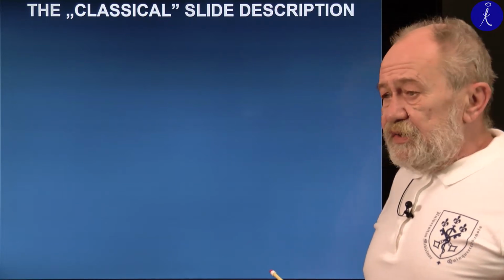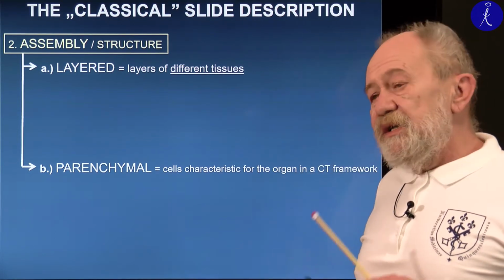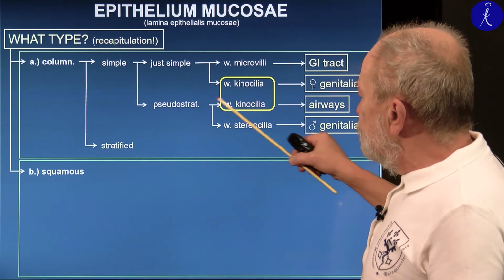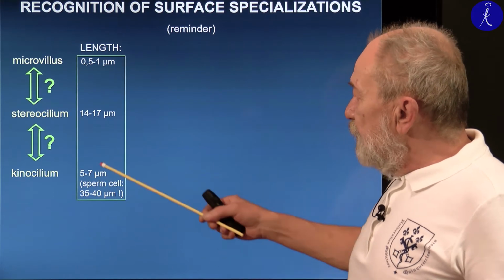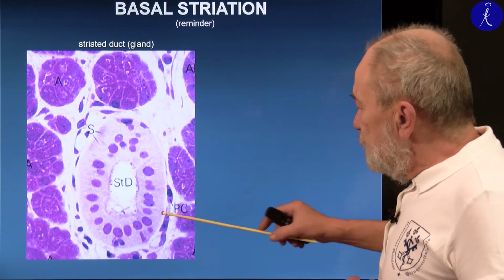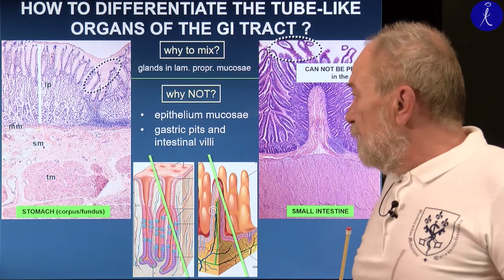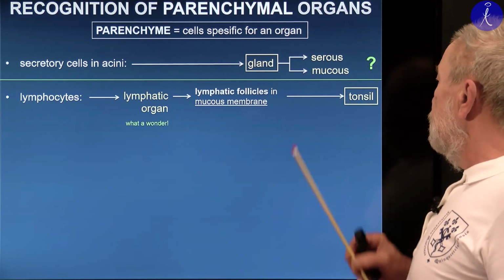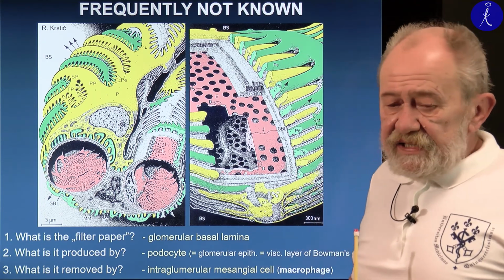14th week: Recapitulation of organ histology. Recognition of histological slides.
Lecturer: Prof. Pál Tóth
14th week Histology 2 lecture
(Coverphoto by Marcelo Terraza from FreeImages)